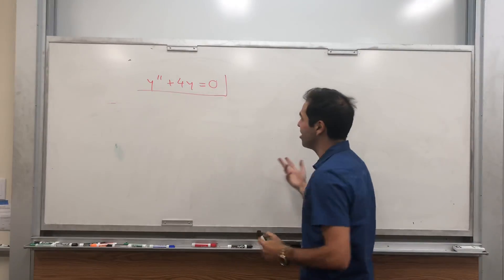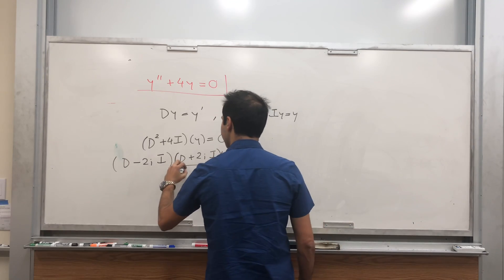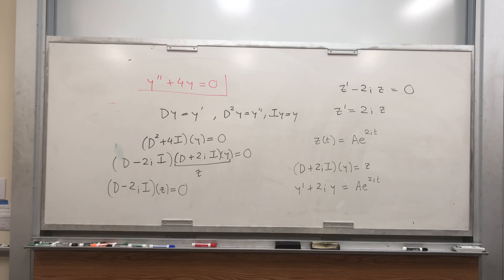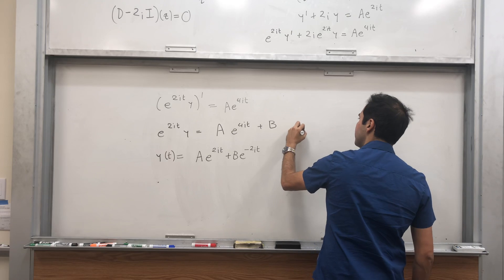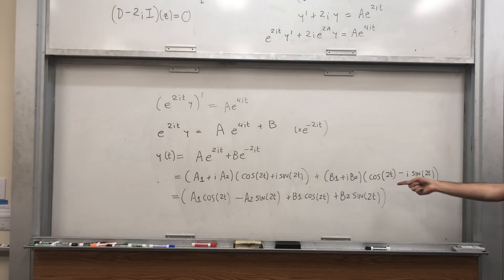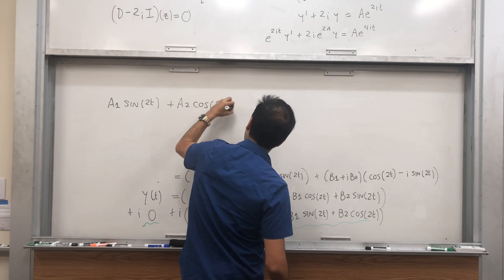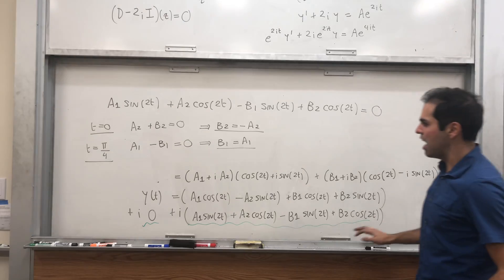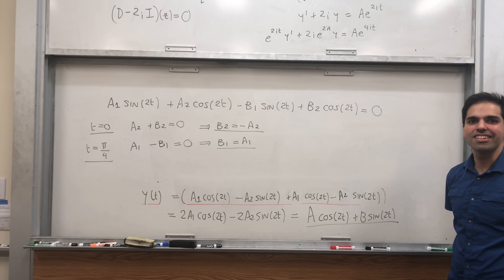Complex roots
Differential Equation with complex roots

In this video, as a sequel to my real roots and repeated roots video, I solve the equation y” + 4y = 0 and explain WHY cos and sin appears. Surprisingly, one has to go through the complex world to deduce something about the real world. Enjoy!